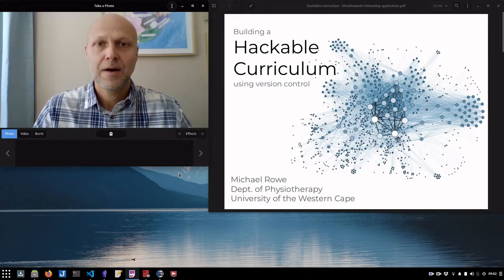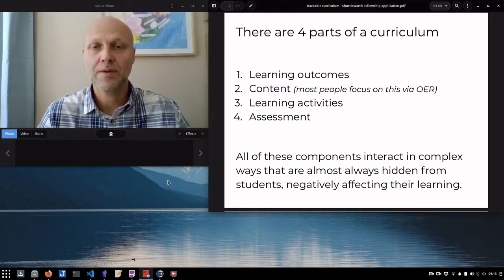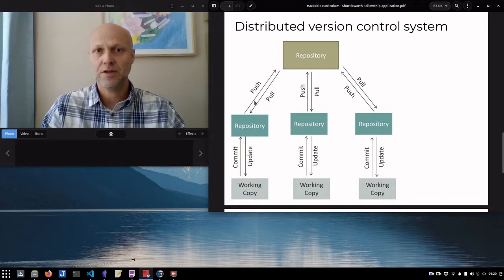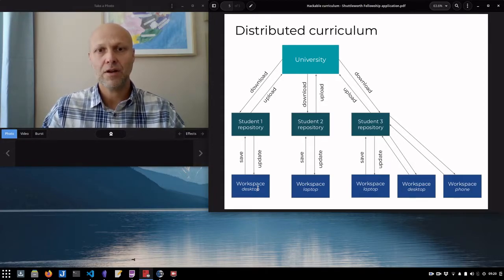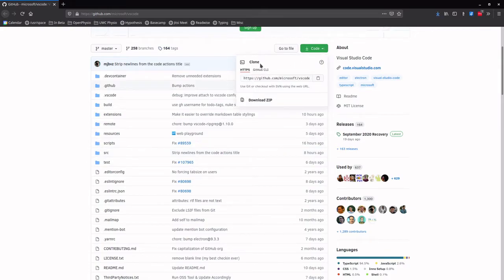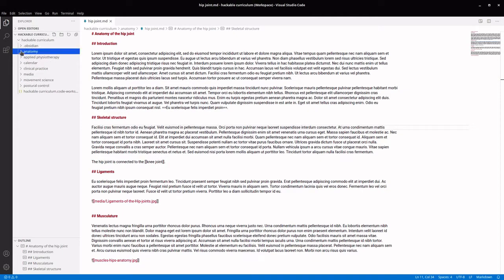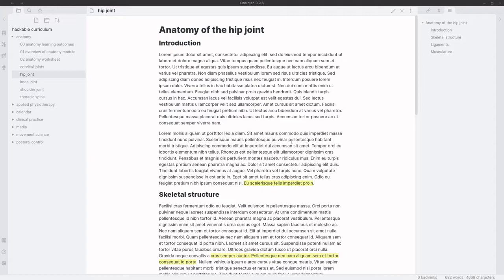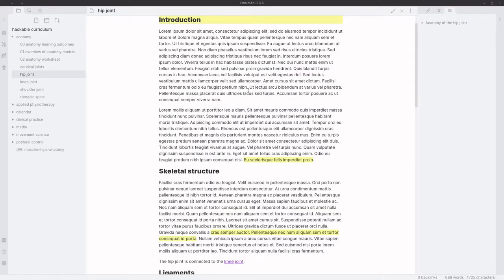Building a hackable curriculum with version control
It's possible to use distributed version control to create professional curricula that all students can edit and use for personally meaningful learning. This brief presentation discusses the major components of what would need to be in place to implement this project.